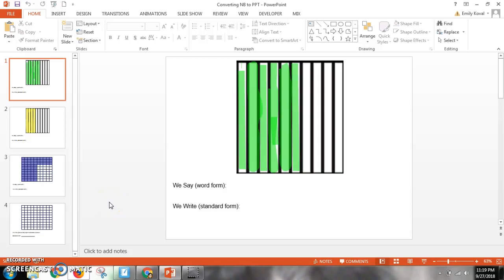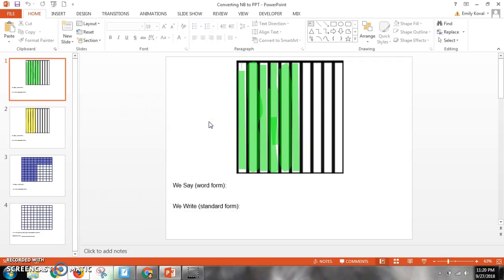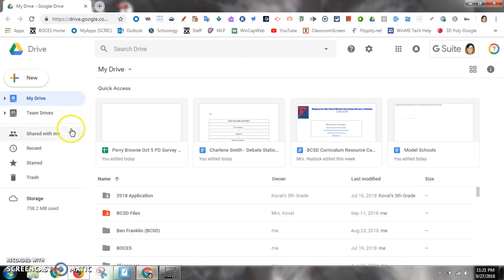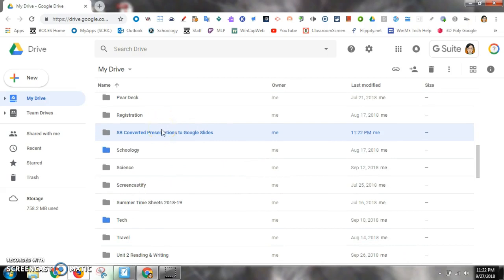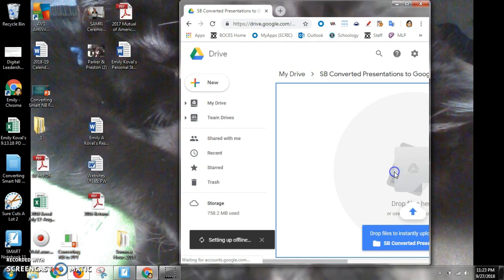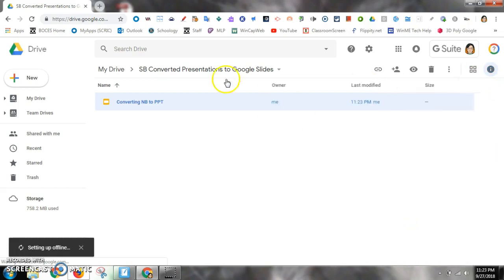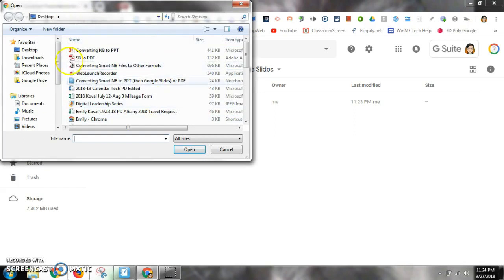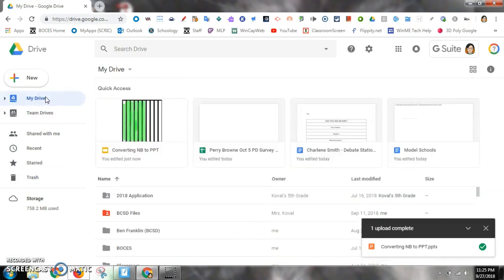Converting Powerpoints to Google Slides in GDrive